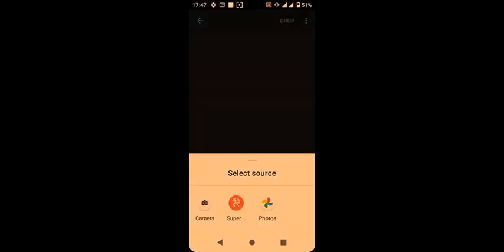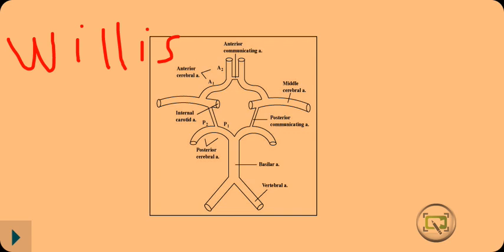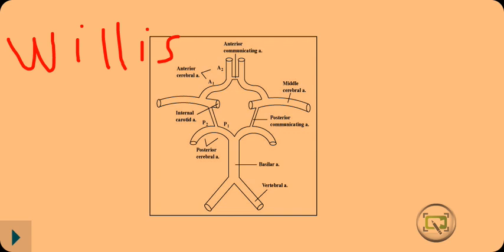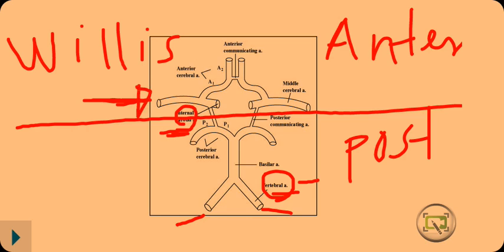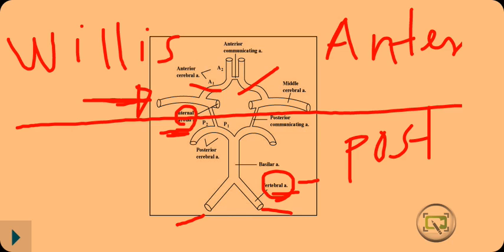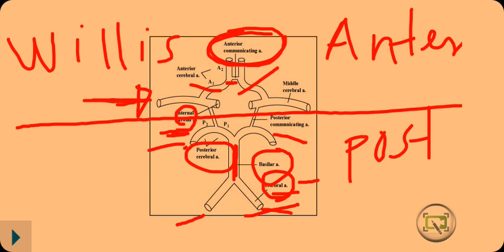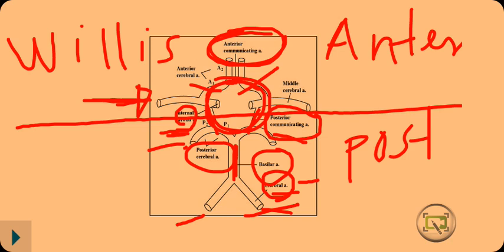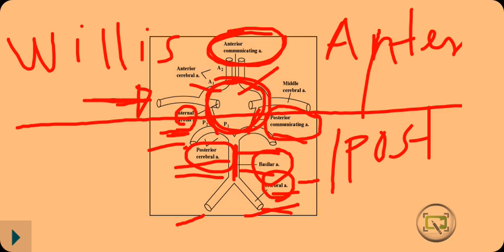The circle of Willis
The circle of Willis is the circle formed by the  joining of arteries at the bottom of the brain.It is formed by two main arteries namely the internal common carotid artery (2) and 2 vertebrae arteries.The internal carotid artery divides into two left and right anterior cerebral arteries that are joined together by the anterior communicating artery and further joined to their corresponding arteries on the posterior part namely the right and left posterior cerebral arteries by the posterior communicating arteries.